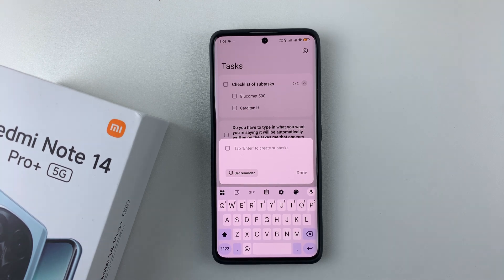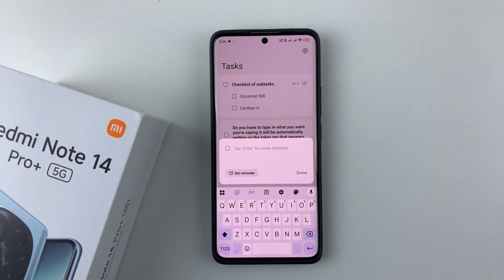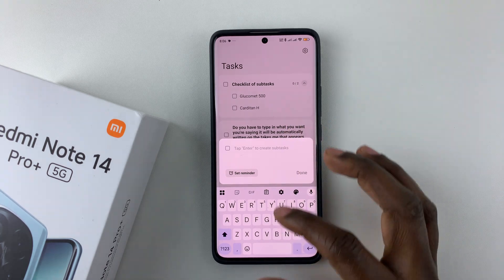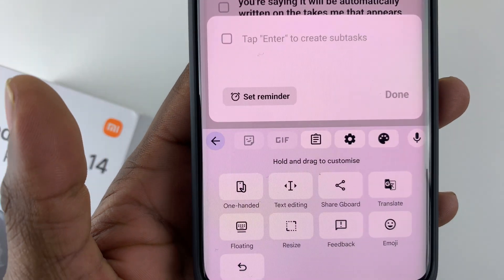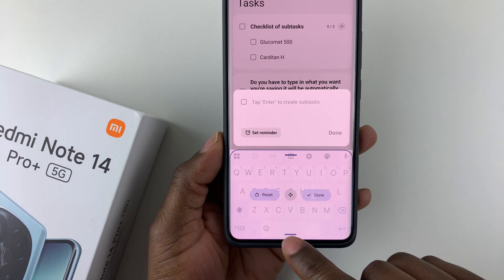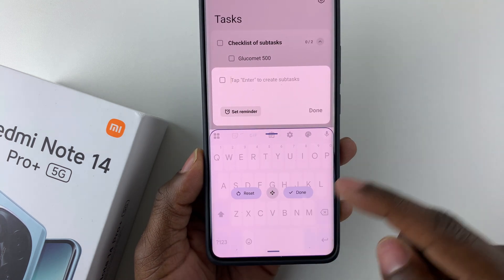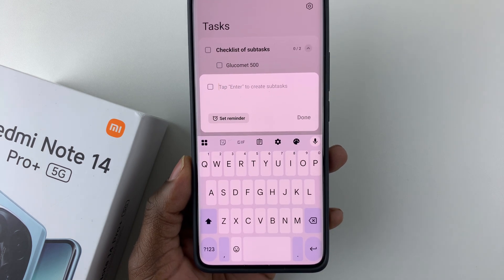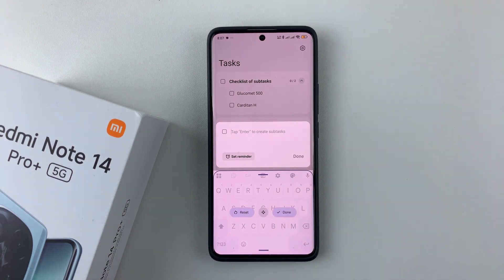How To Change Keyboard Size On Redmi Note 14 / 14 Pro+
In this video, I’ll show you how to easily adjust the keyboard size on your Redmi Note 14 or Redmi Note 14 Pro+.

Whether you want a bigger keyboard for easier typing or a smaller one for more screen space, this quick tutorial covers all the steps!

Open any app that uses the keyboard (e.g Messages or Notes)
Tap on the last left icon to access ''Resize'' option.
Resize the keyboard by holding and dragging the edges.

Cell Phone Tripod Adapter